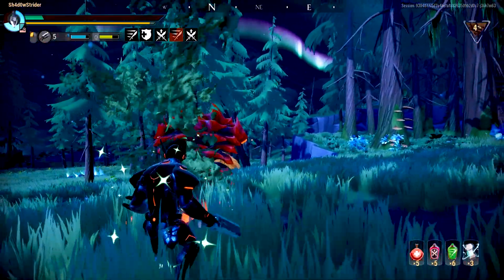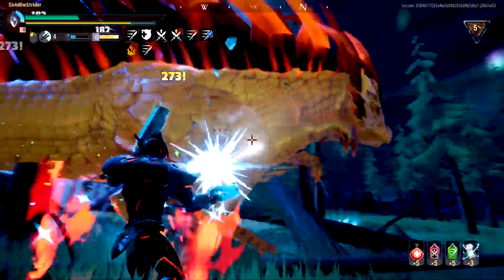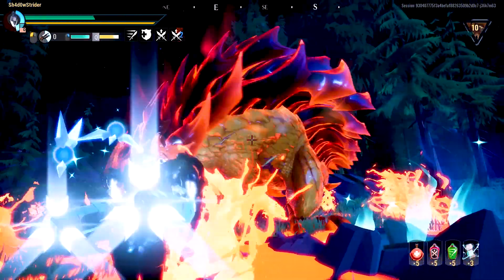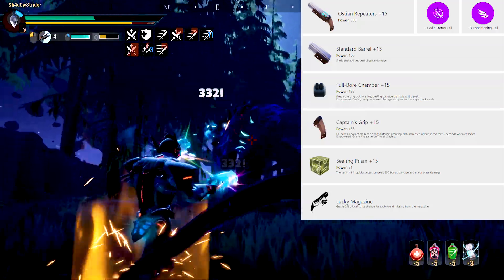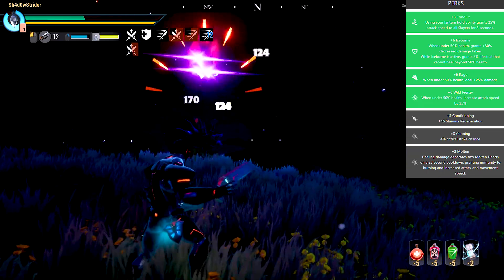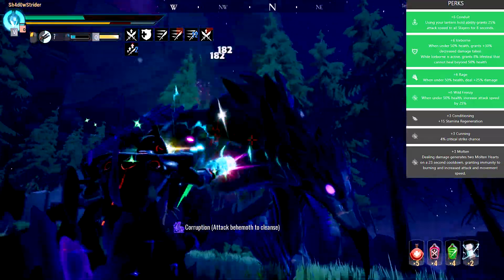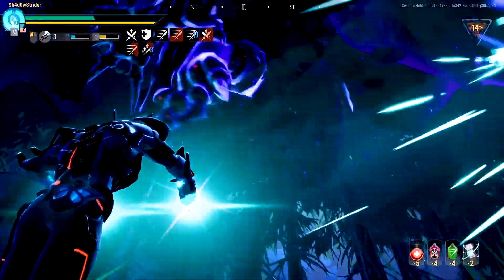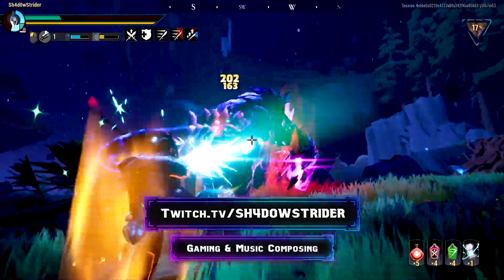INSANE REPEATERS BUILD – LOW LIFE EASY BUILD – Dauntless Patch 0.9.0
Here is the build you guys requested a low life lazy build for the ostian repeaters in Dauntless. Easy to use, loads of fun and above all else you can watch a movie and hunt behemoths solo in under five minutes with this build.

EPIC STORE Support-A-Creator TAG: SH4D0WSTRIDER